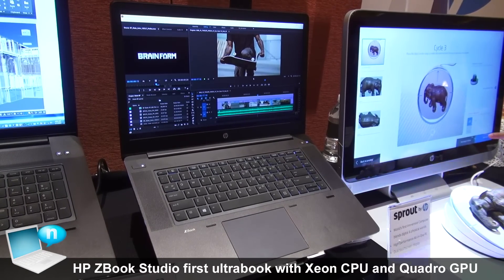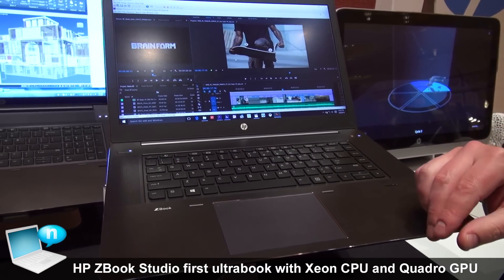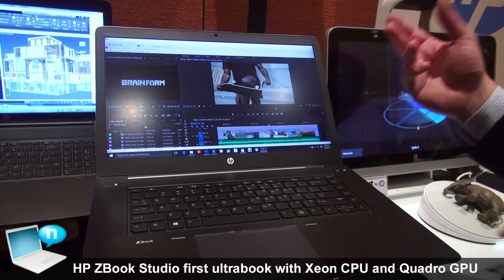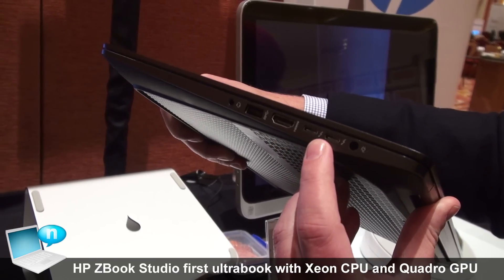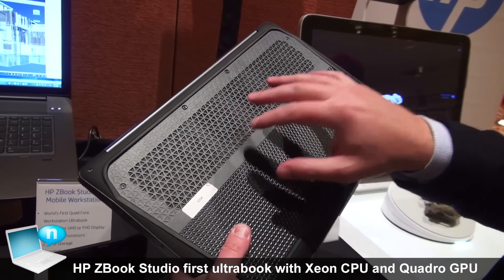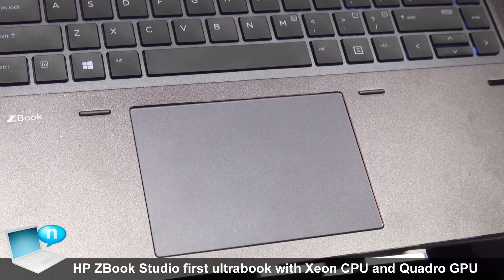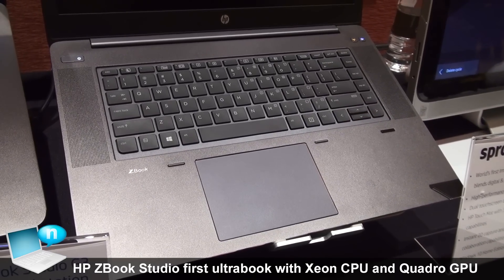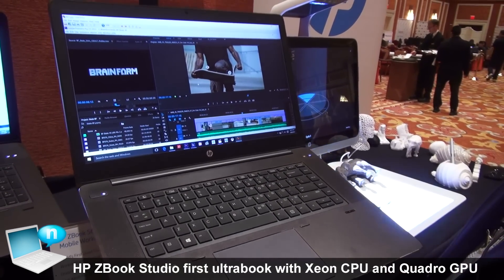HP Zbook Studio first ultrabook workstation with Intel Xeon and Nvidia Quadro